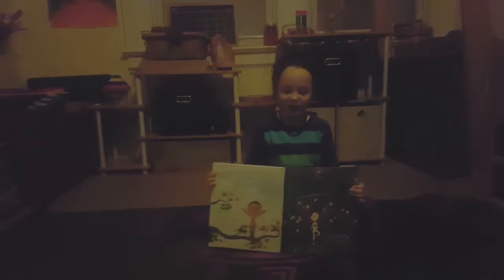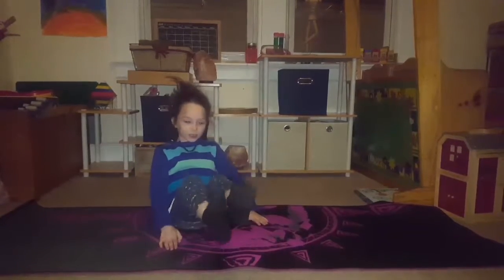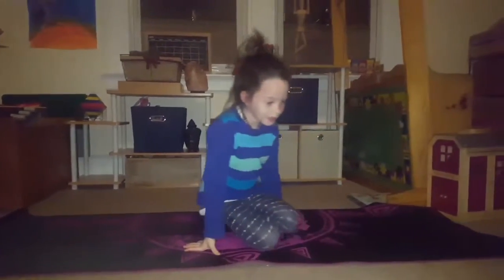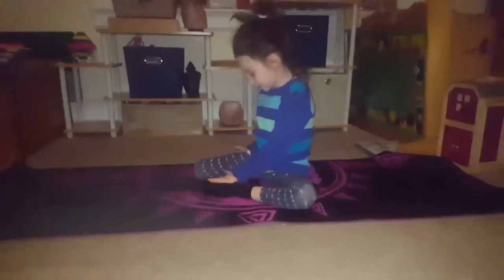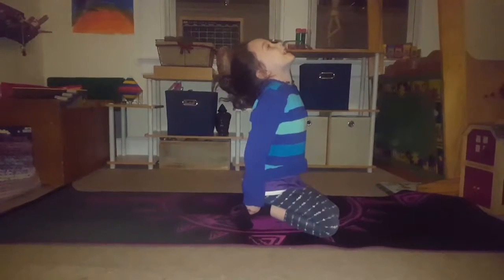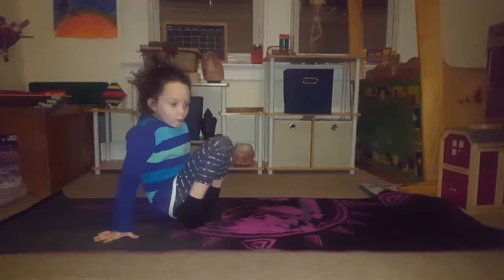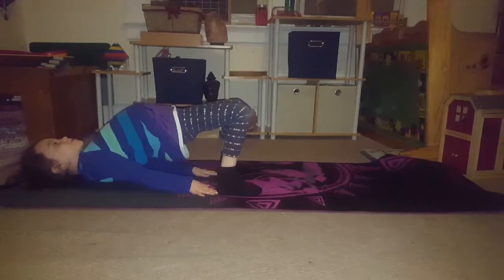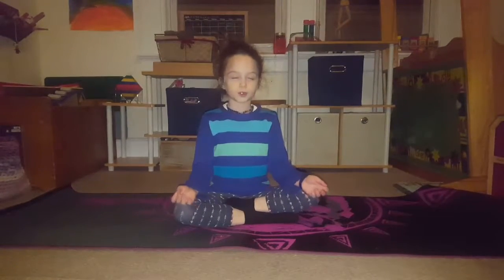Good night yoga